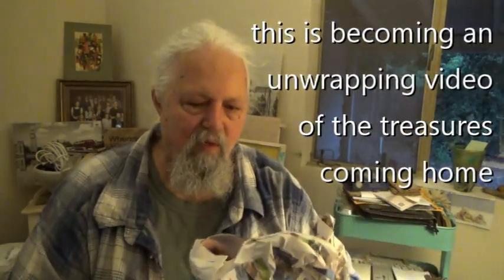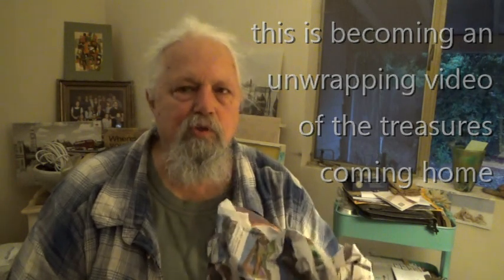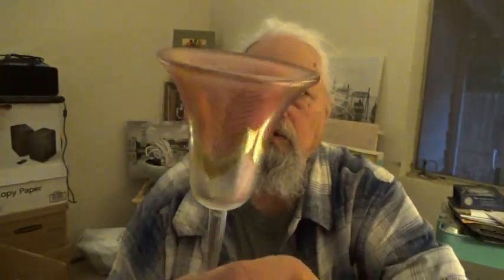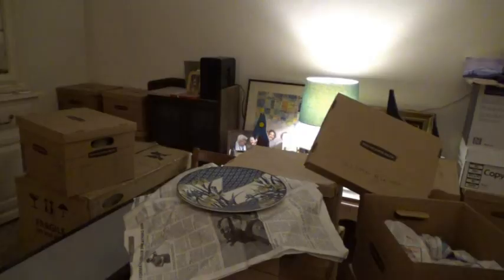Bringing home the treasures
finally taking things out of storage